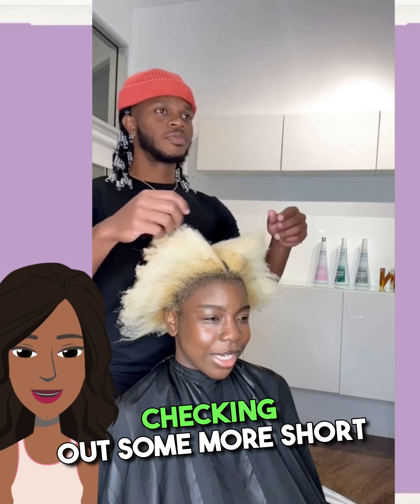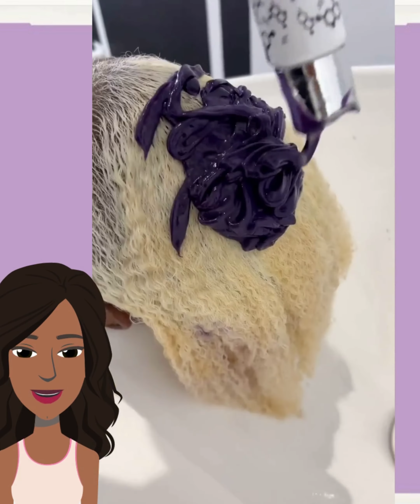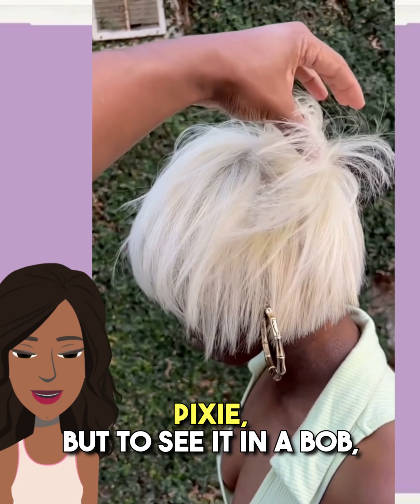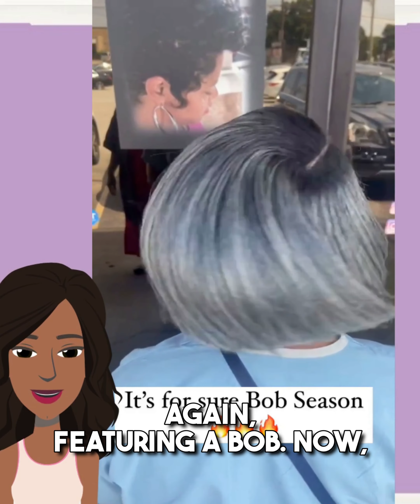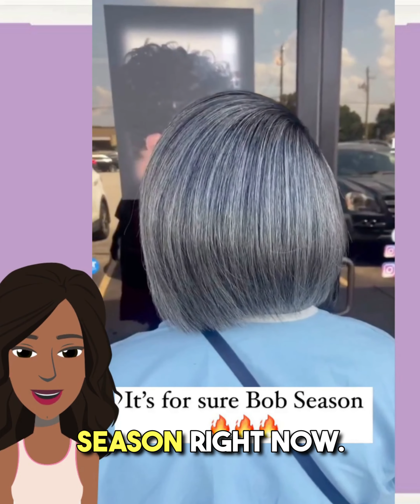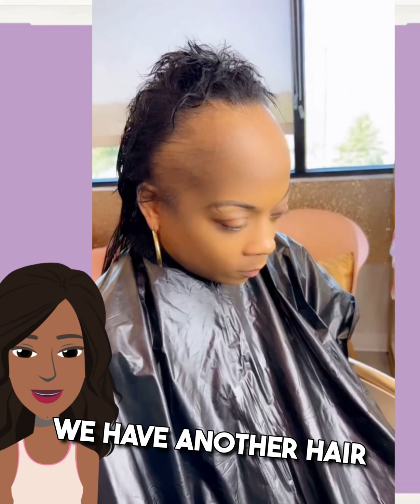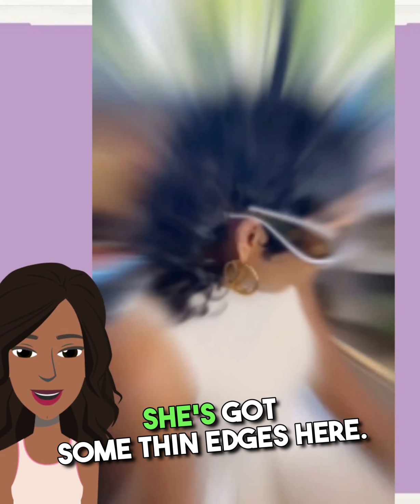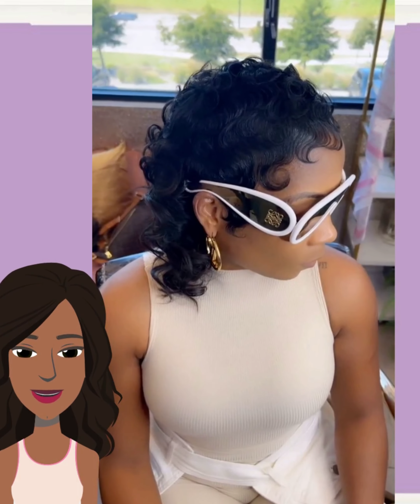Chic 2024 Short Hair Ideas for Black Women